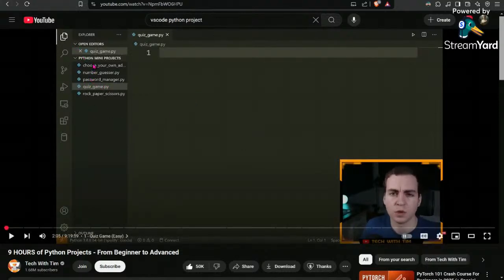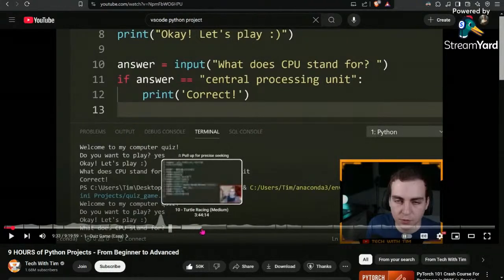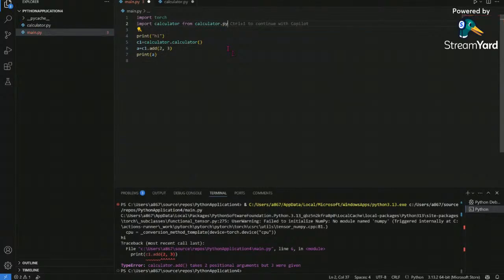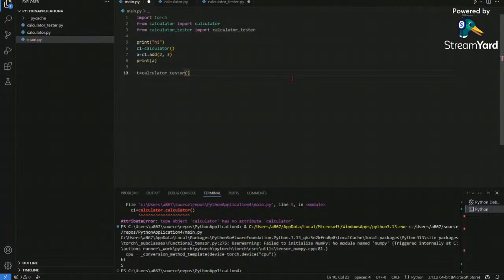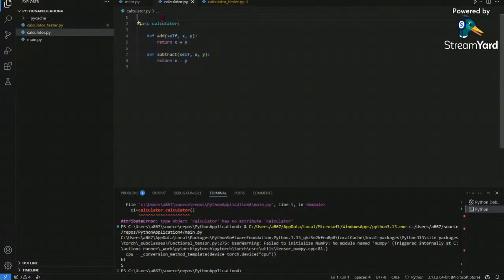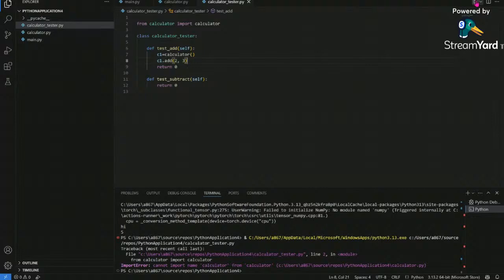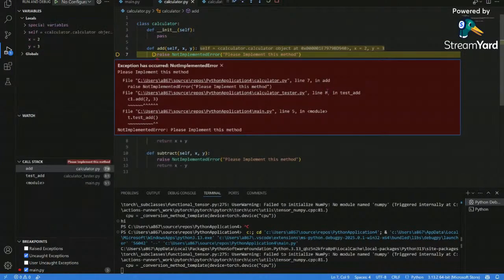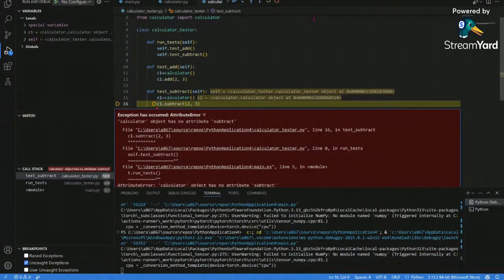python project in vs code;